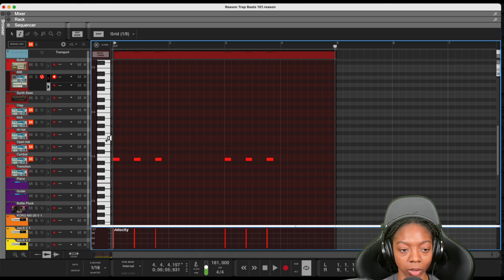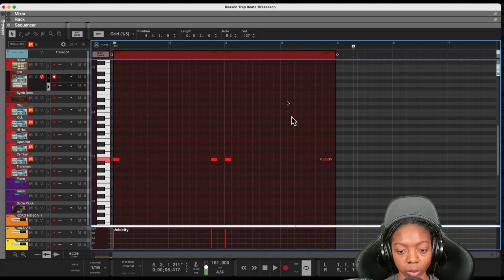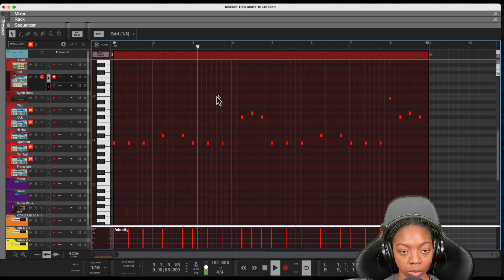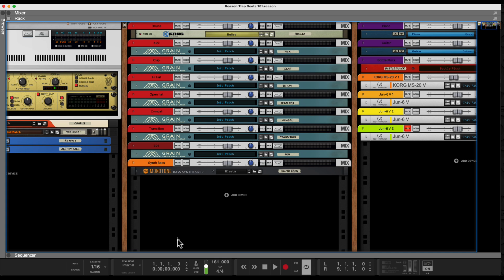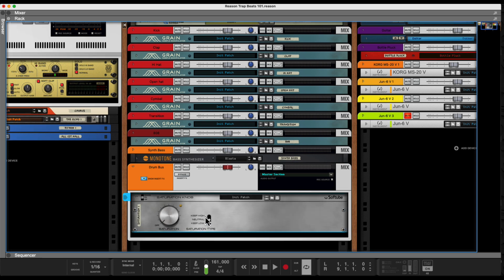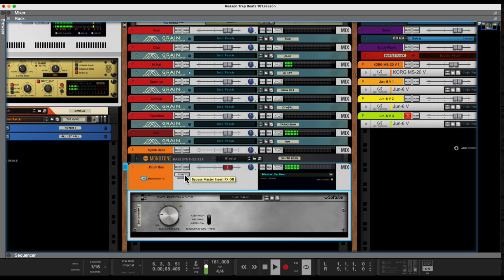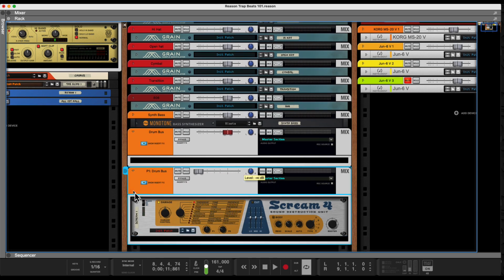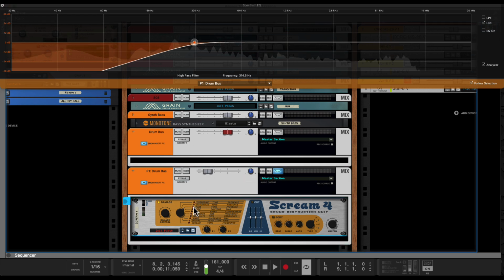Trap Beats 101: Drum Patterns and Swing Pockets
- Become a VIP!